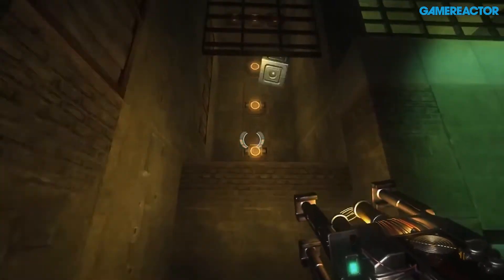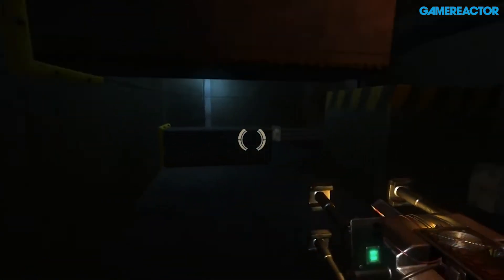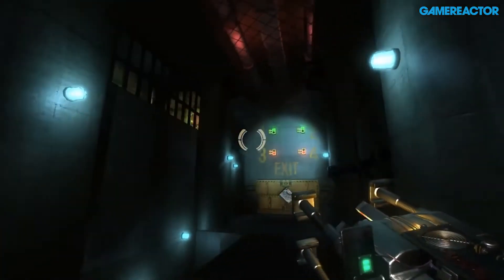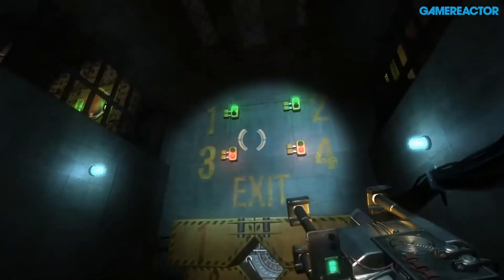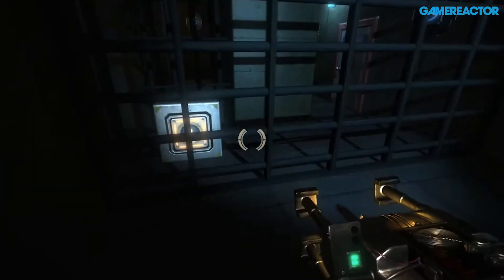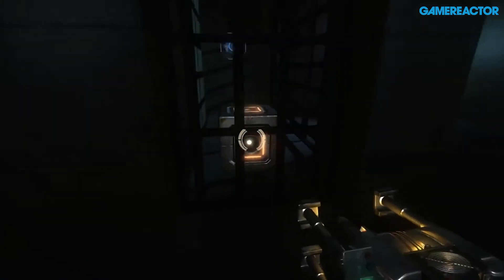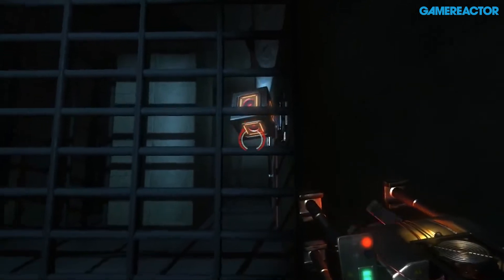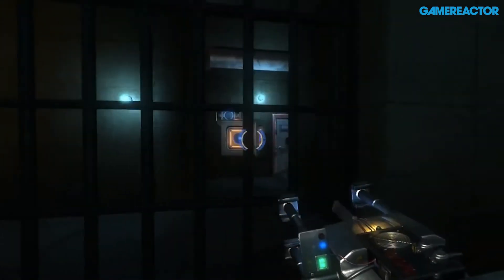Magnetic: Cage Closed - Marcus Billborg Interview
We were joined by Guru Games' Marcus Billborg on the showfloor of PAX East to talk about their soon to be released magneticly powered puzzle experience.